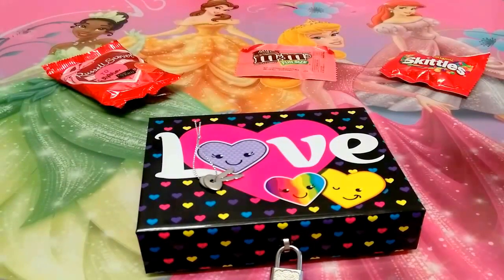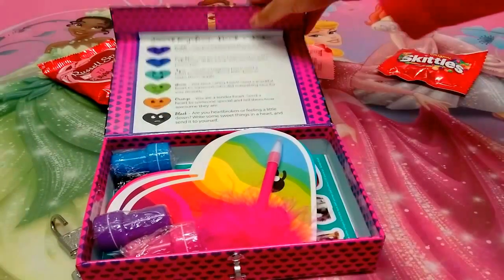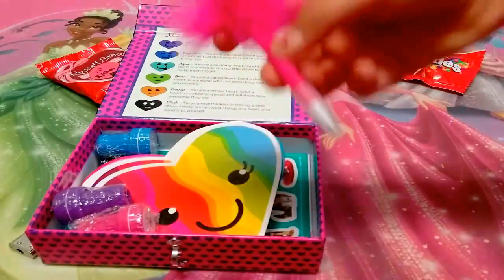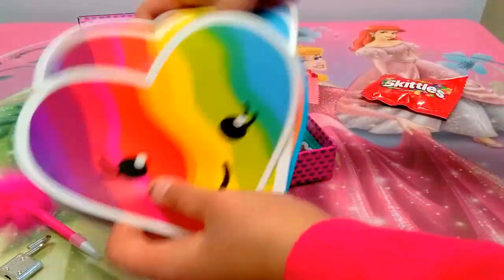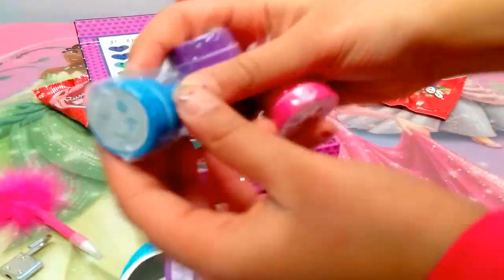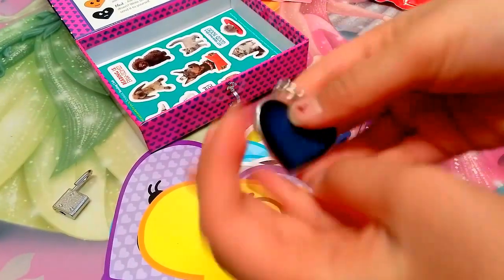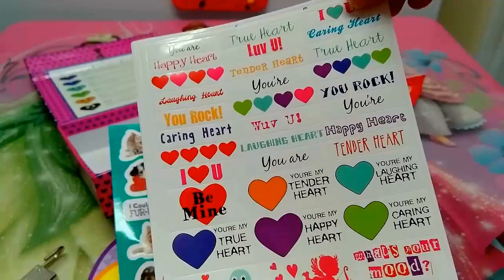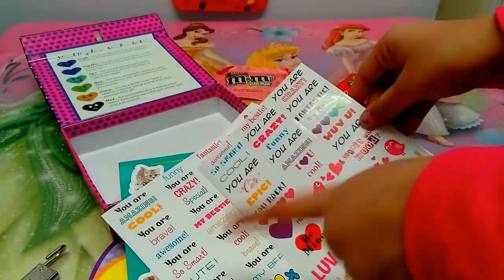Valentines Day Stationary Box with Lock Feather Pen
♥Learning and fun Games for Babies, Kids and Girls♥.
♥ Play Doh пластилин Playdough (Play Doh Surprises, Play- Doh letters and numbers, Play doh super pack,Micky Mouse and Peppa Pig Surprise Eggs).
♥ Unboxing many Kids toys( Jungle Animals , Learning resources for kids, Thomas engine and friends, Hot Wheel Cars, Elmo, Jumbo plane take apart)
♥ ( Learn shapes, Learn colors, Learn Vehicles,Fashion Show, Preschool Picnic,Learn Seasons. )